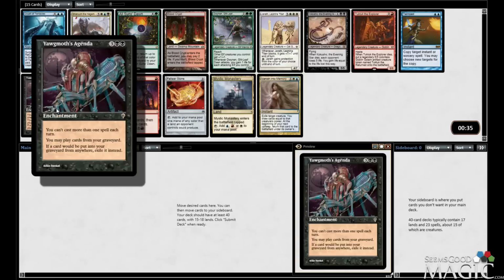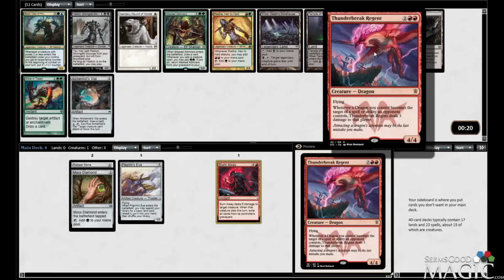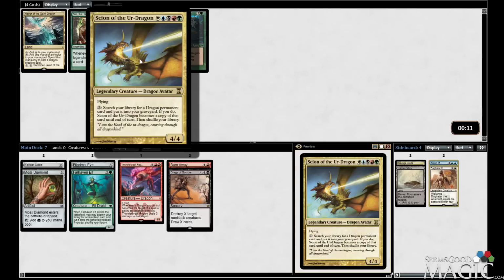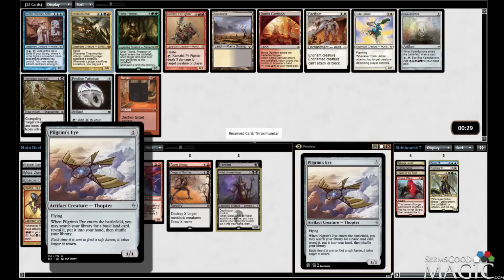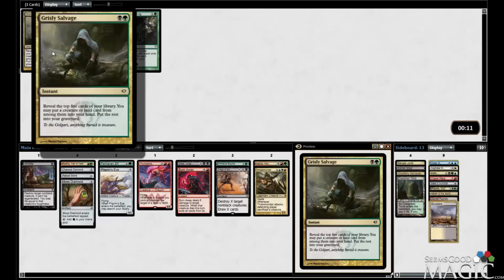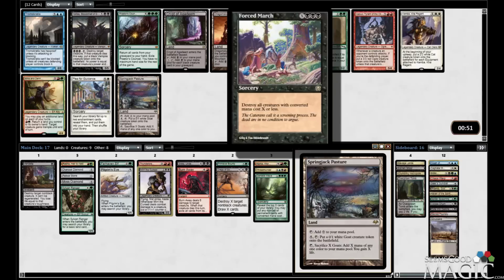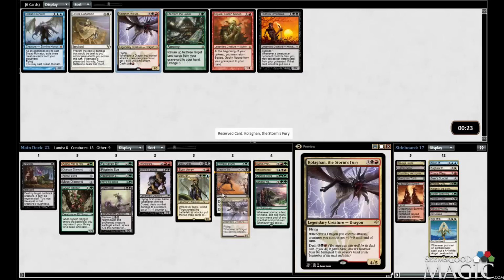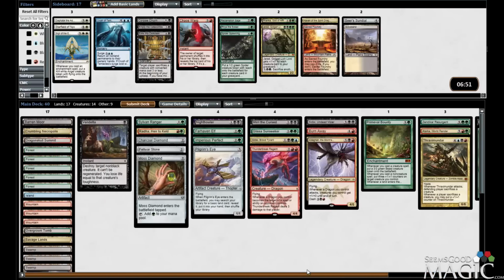Legendary Cube Draft #81 Mondays with Travis Sowers - Drafting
Travis's Twitter: @Semulin